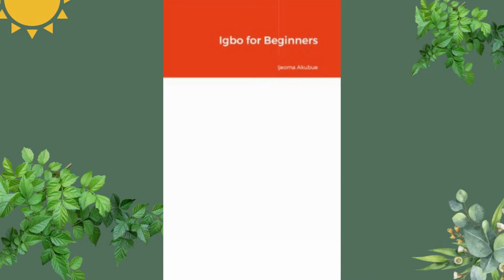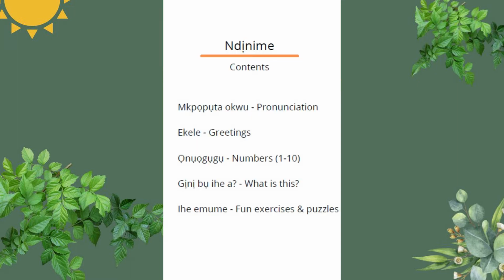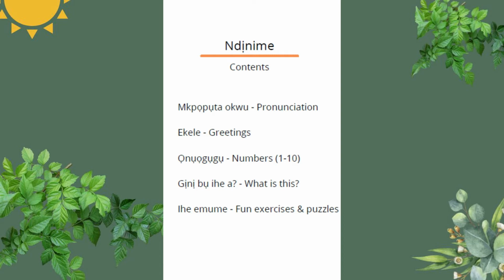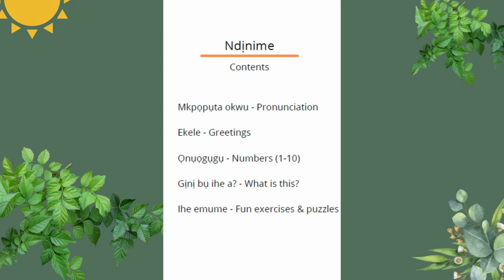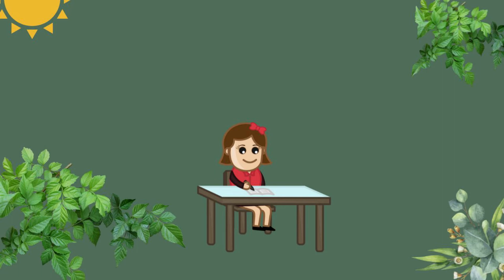Igbo for beginners book trailer